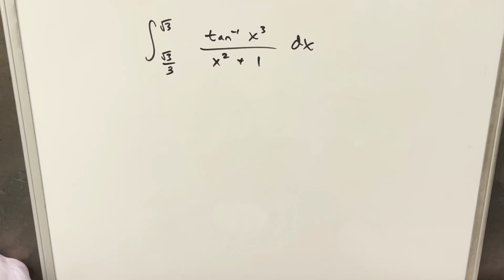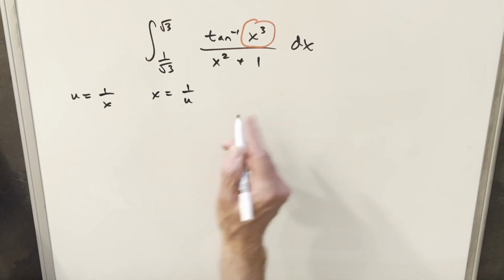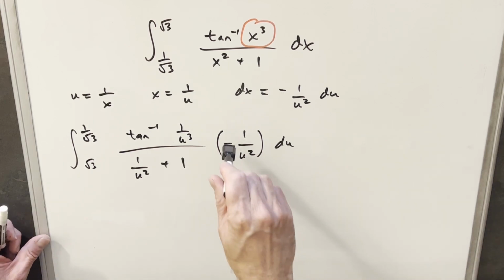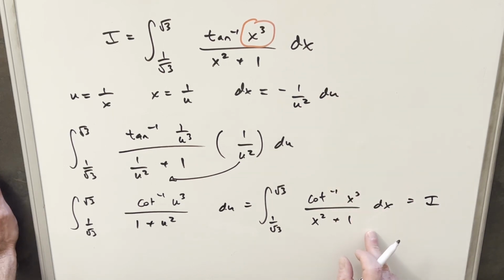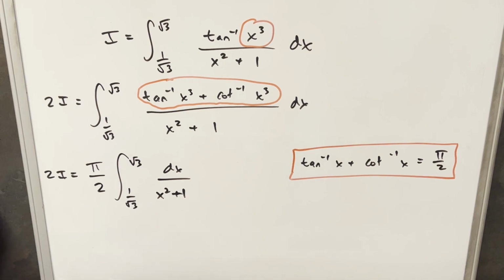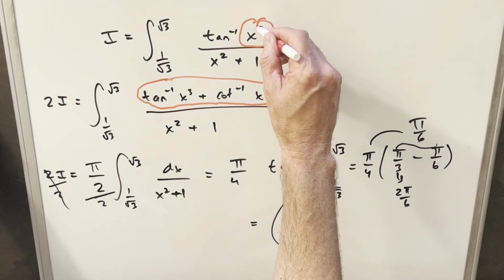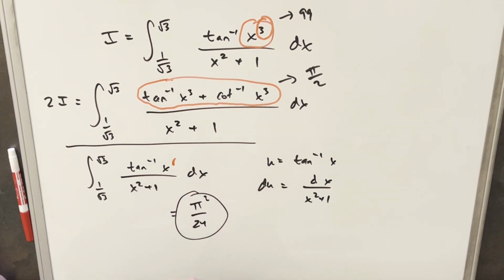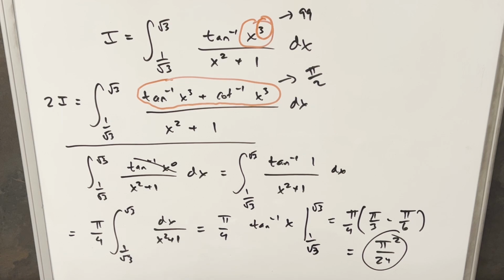Is there a shortcut???